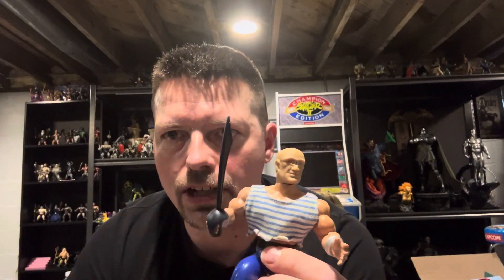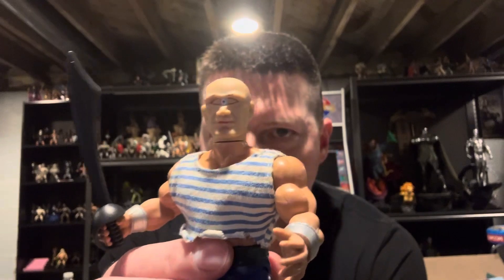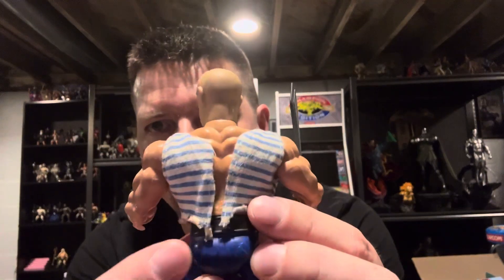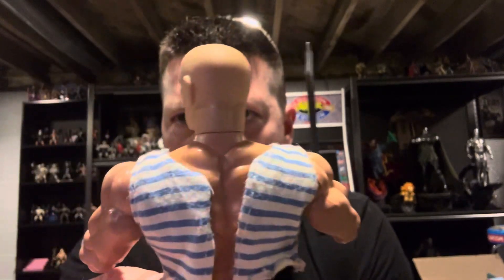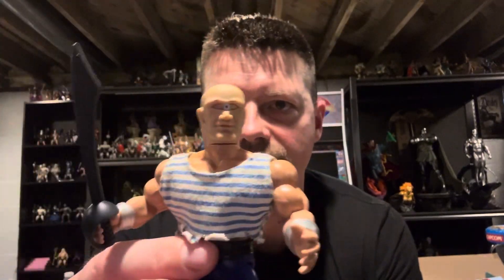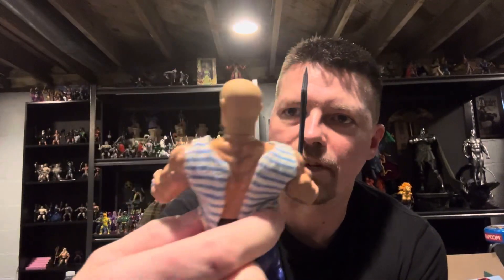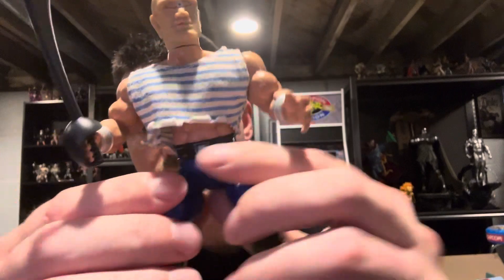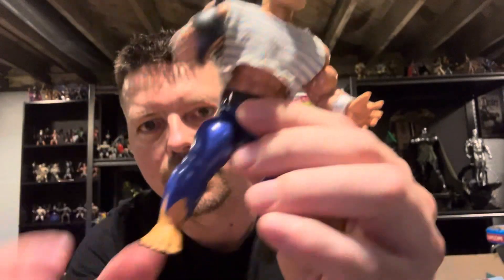Remco Pirates of the Galaxseas Pegleg Figure and Kokomo Toys Visit